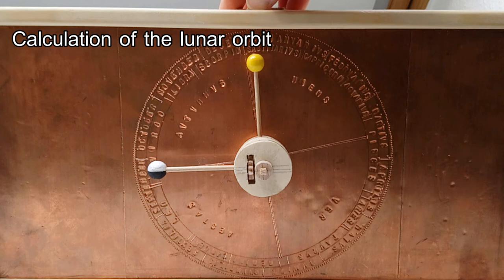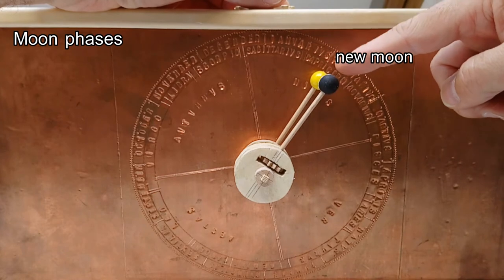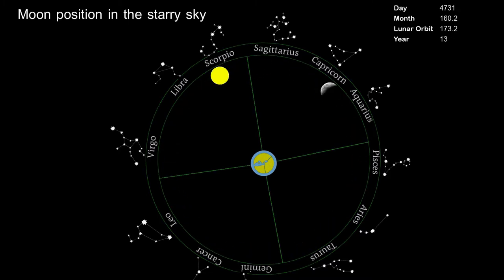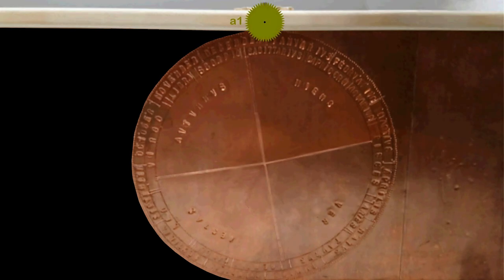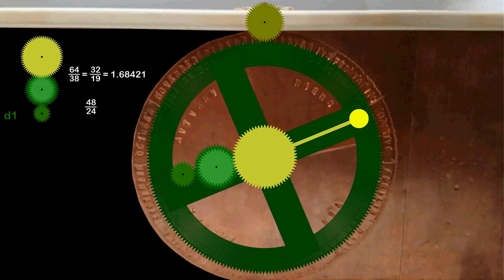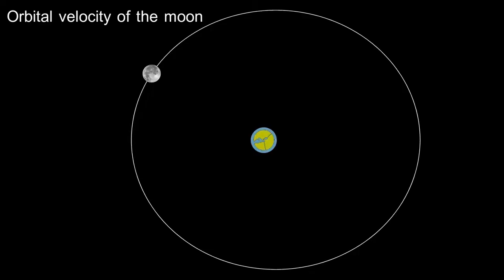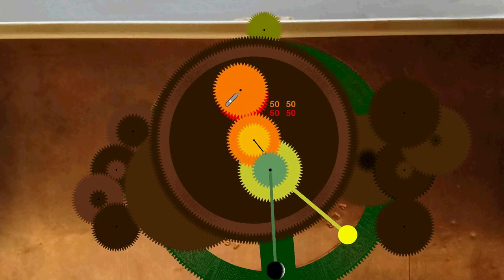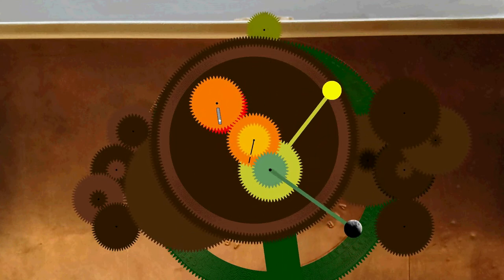Calculation of the Lunar Orbit in the Antikythera Mechanism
This video shows the calculation of the lunar orbit around the earth as it is modelled in the Antikythera mechanism.

This includes the moon phases, the calculation of the moon position in front of the fixed stars and finally its differing speeds in the anomalistic month. Close to earth, the moon moves faster and remote from earth the moon has a slower pace. This special feature is modelled in the Antikythera mechanism with gear wheels using a pin-and-slot-connection.

The interactions of the gear wheels are demonstrated in animations and the mathematical correlations that are modelled using gear wheels are also explained in this video.